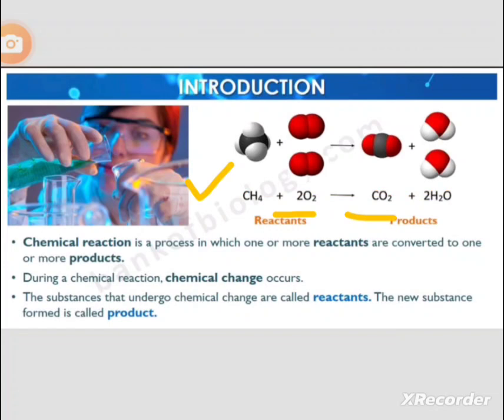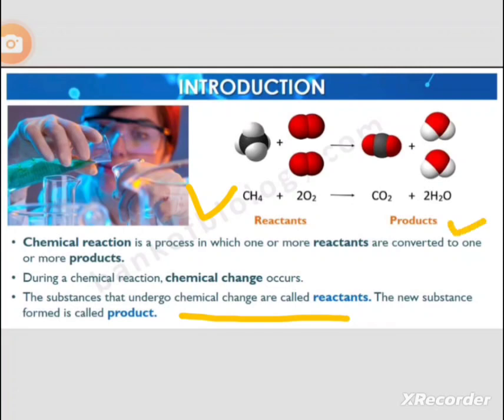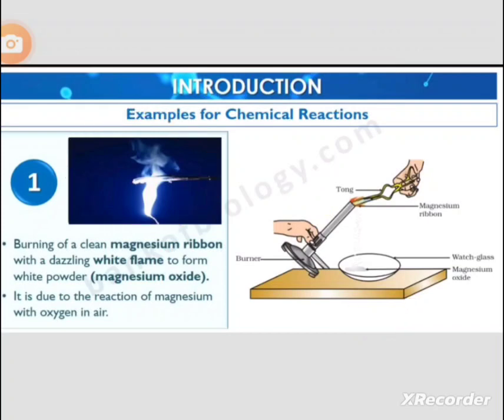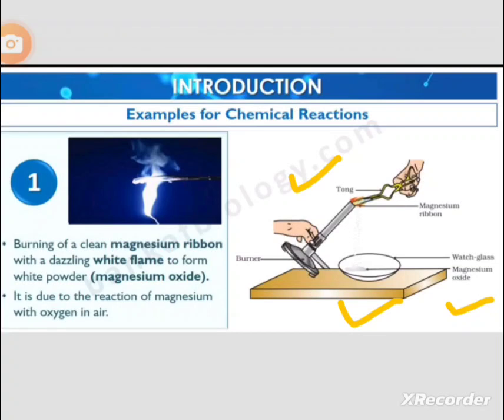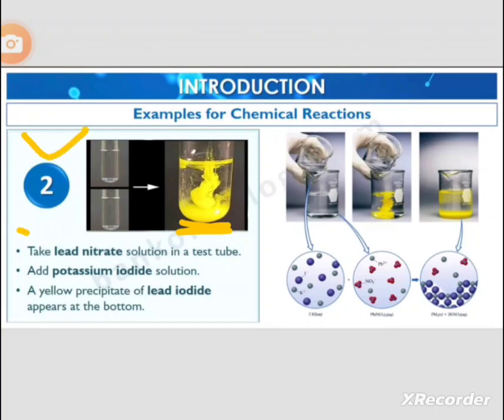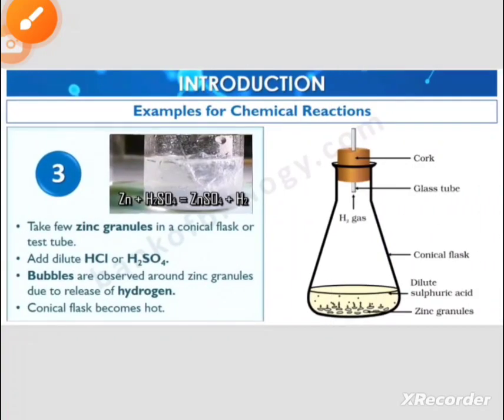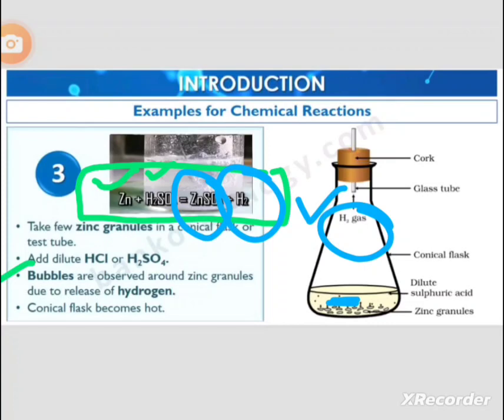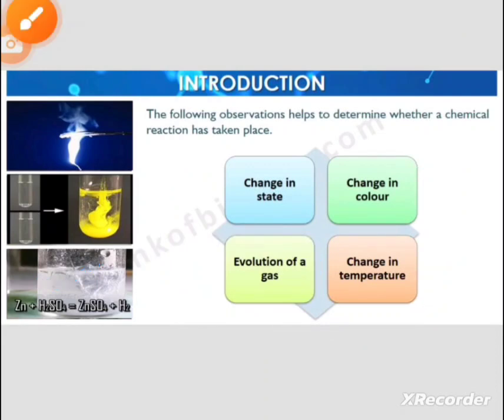1(chemical rxn and equation) #🧪🧪 changes during chemical reaction)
In this video we will discuss what kind of changes we observed during a chemical reaction.
class 10th
chemistry
part- 1